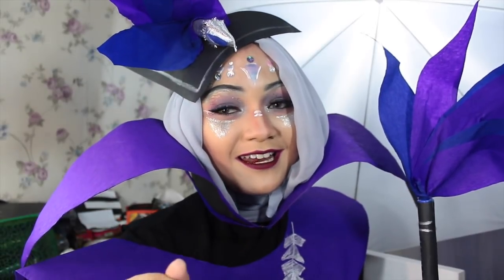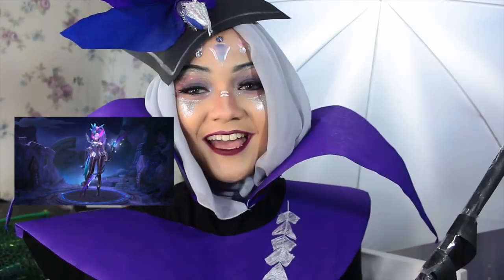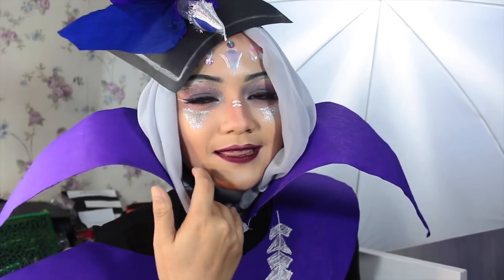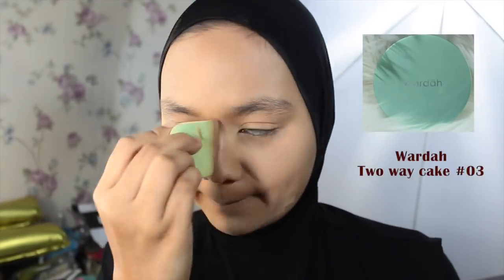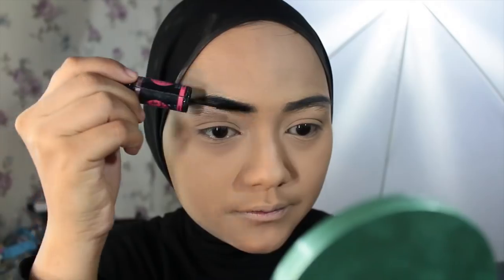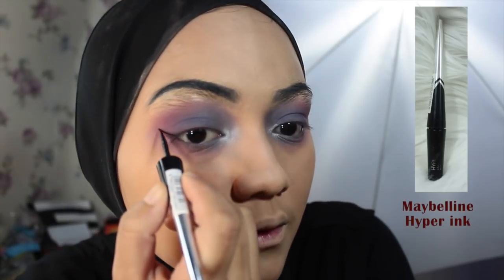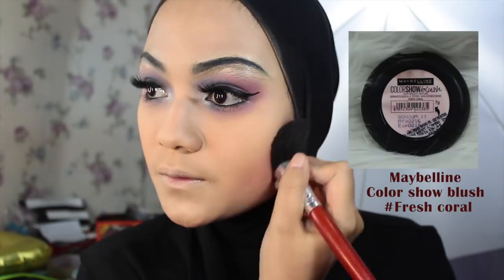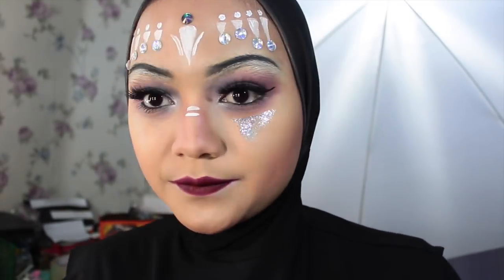Modena Butterfly Skin Miya Inspired Makeup Tutorial |NANDAARSYINTABDAY | Rafchannisa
Assalamualaikum cantik!

(All products have been mentioned on the video)

XOXO
RAFCHA